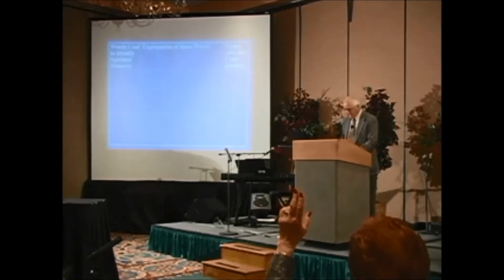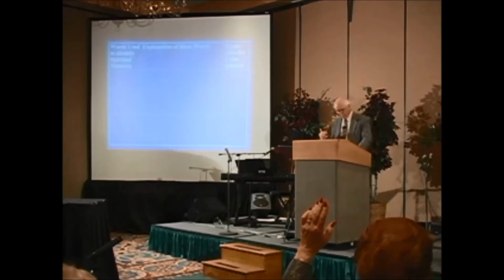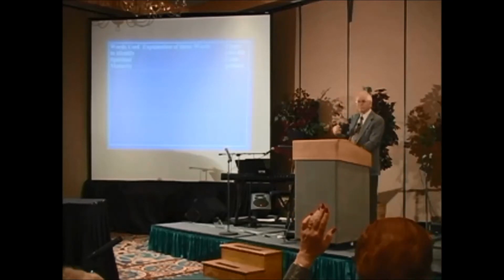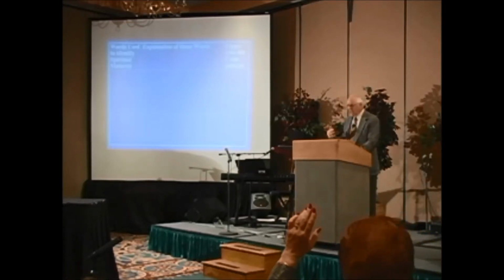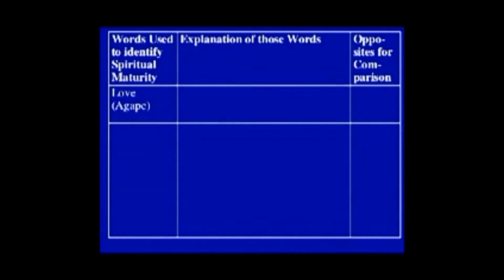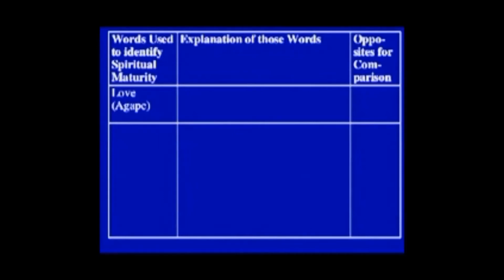Measuring Personal Spiritual Maturity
As a Christian, why should you wonder what your level of spiritual maturity is? Discover a new, clearly understandable means of knowing for sure, while also increasing your potential growth. To finish watching this video purchase either the DVD copy OR purchase a 7 day ONLINE rental